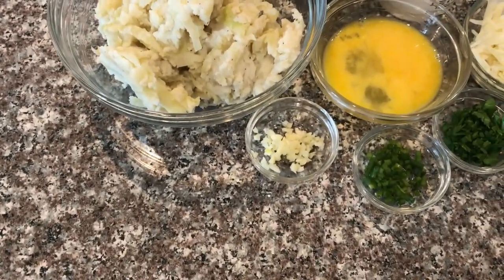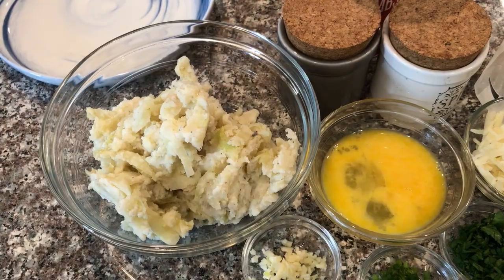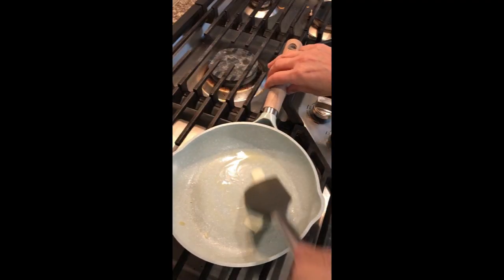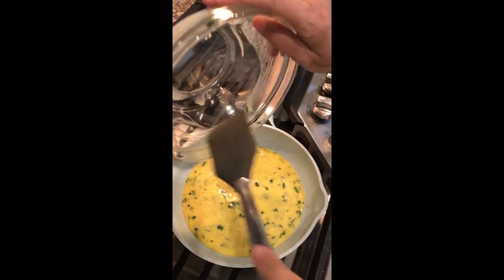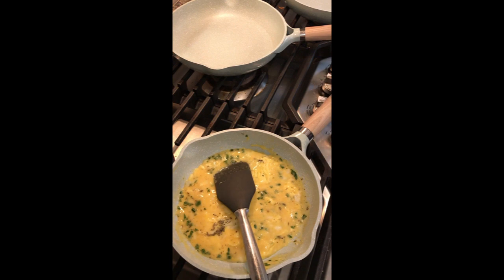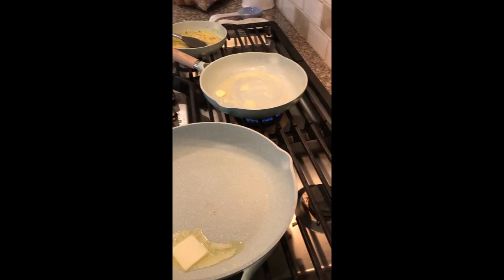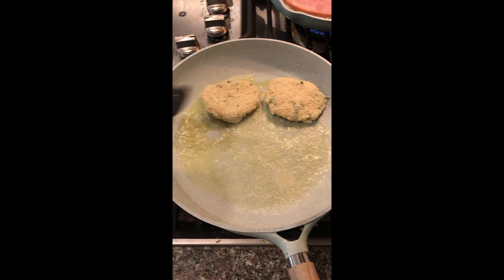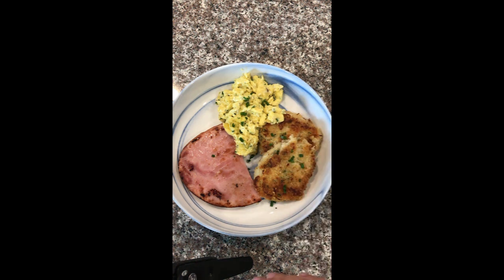Colcannon Potato Pancakes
What to do with your St. Patrick's leftovers? Here's one quick and delicious recipe, using your leftover colcannon. These are great served with sausages or fried ham or bacon.